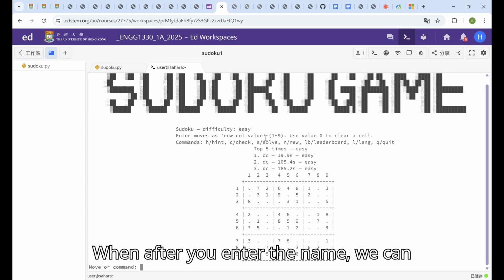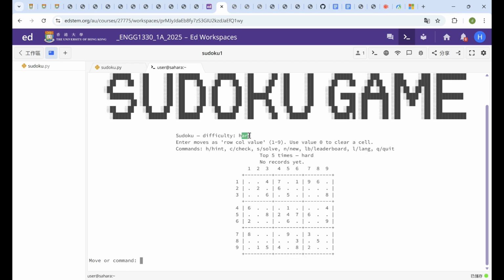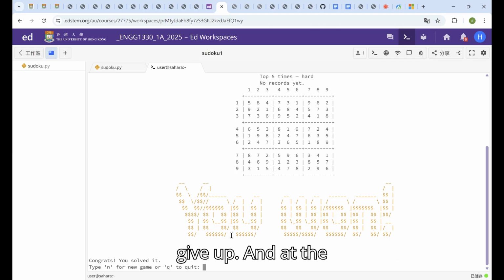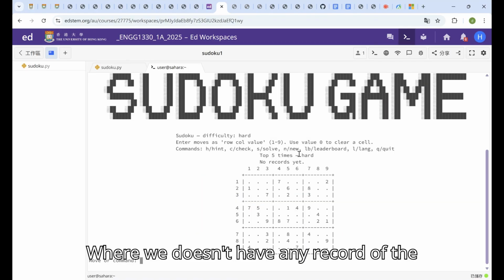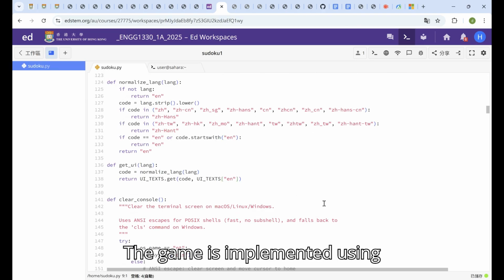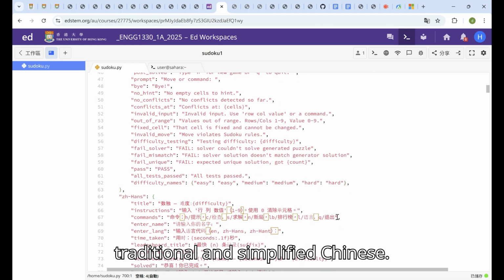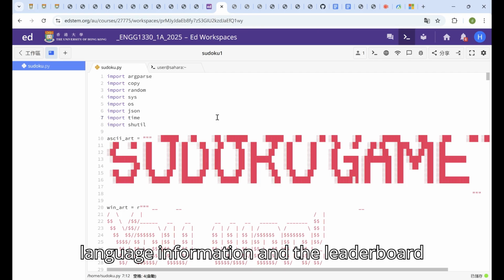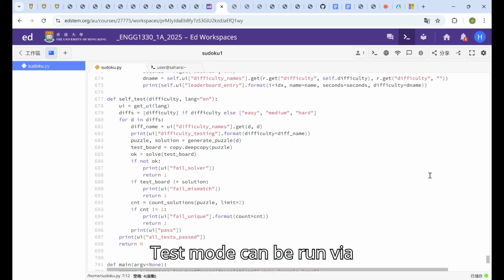Gameplay and technical implementation video of ENGG1330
Produced by
Kadir Sabyrzhan
Cheng Hok Kan
Mukhatbek Narbek
Beket Merey
Yanchen Guo